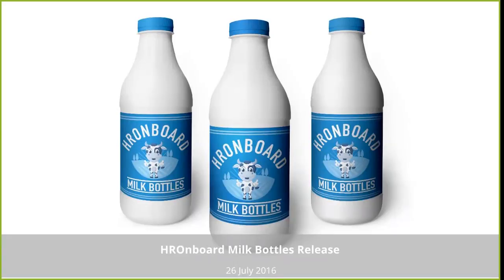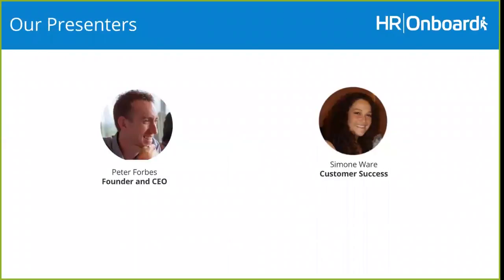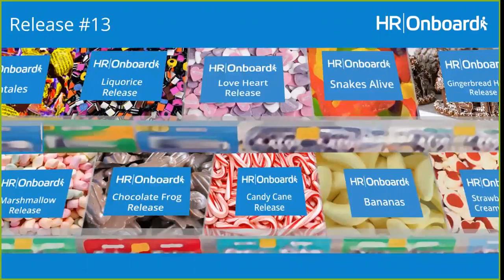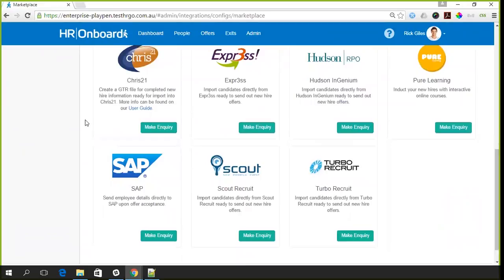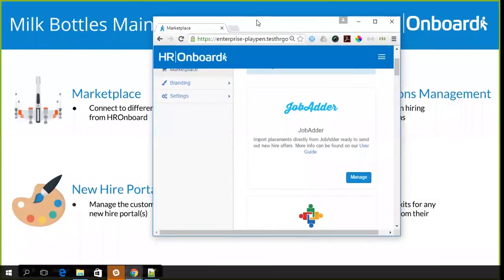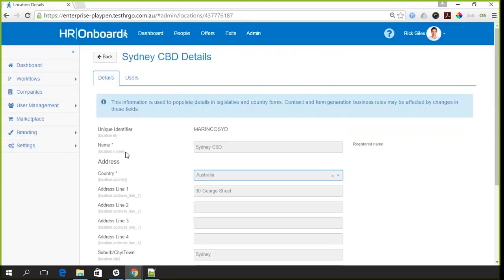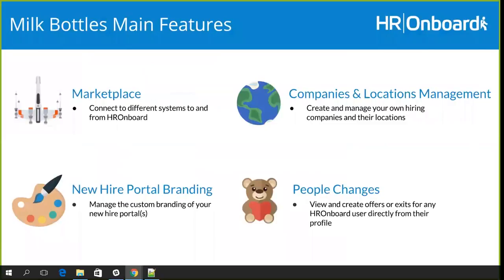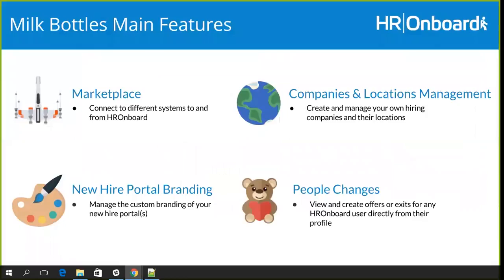HROnboard Milk Bottles Release [WEBINAR]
The all new HROnboard is here! Go back to your childhood milk bar with a handful of 5c pieces and pick up a big bag of Milk Bottles (for those from outside Australia and New Zealand, Milk Bottles are an awesome lolly in the shape of a milk bottle, usually purchased by the kilogram and transported out of lolly shops in a large wheelbarrow).

HROnboard Milk Bottles brings even more power to you, the super user of HROnboard, with portal branding customisations, company and location configuration, easier integrations and a new way to find users and new hires within HROnboard.